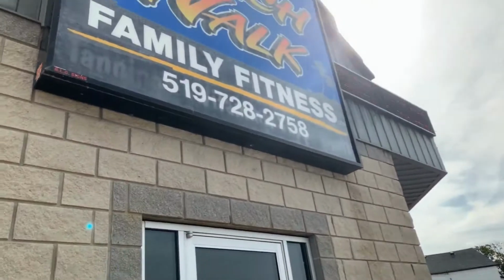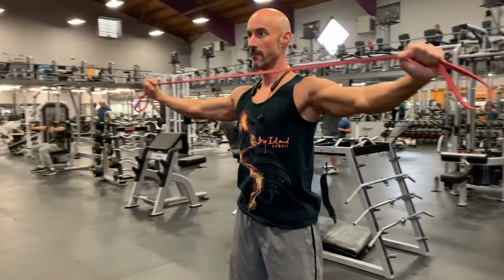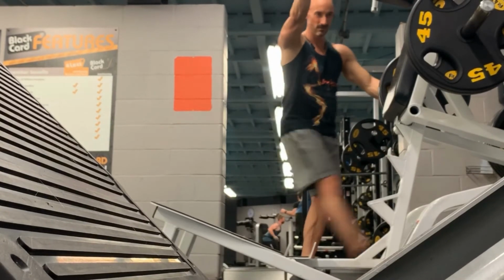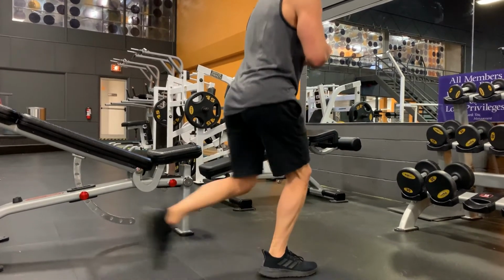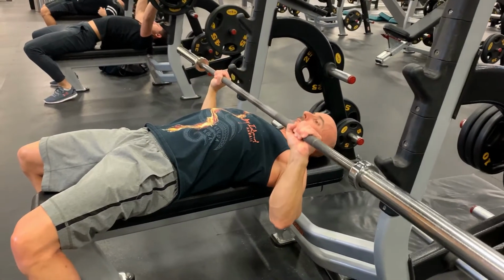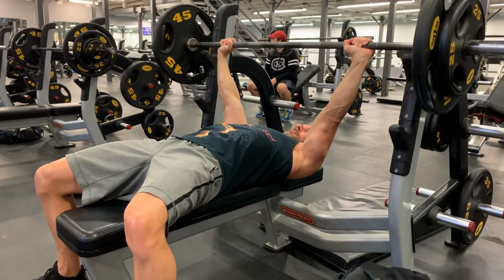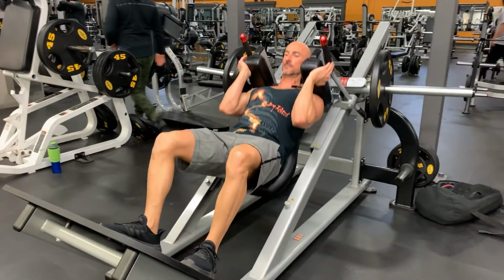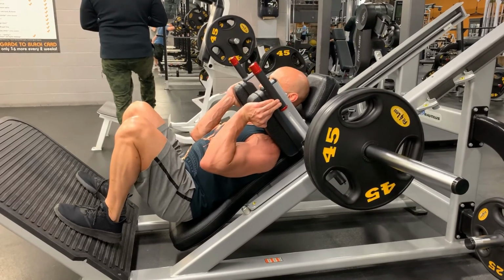Warm Up Routine and Work Up Sets For Men Over 40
Download your FREE Guide: Jacked After 40

Here's a warm up routine for men over 40 along with how men over 40 should perform work up sets during their workout.

In this video you'll see an upper body warm up routine for men over 40 and a lower body warm up routine for men over 40.

A proper warm up routine and work up sets are key for men over 40 to remain injury free while getting jacked after 40.

The BEST Workout Plan To Get Shredded After 40 - Max Recovery